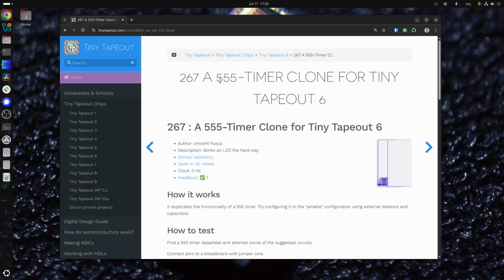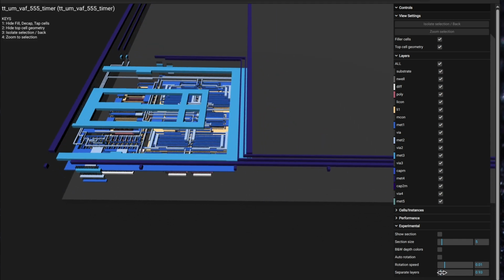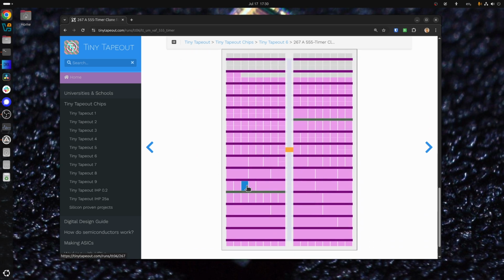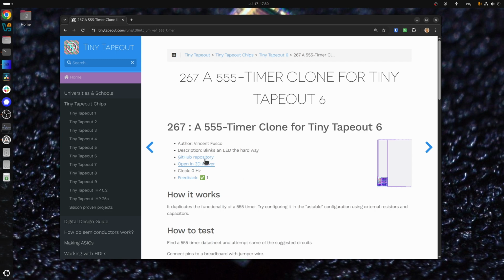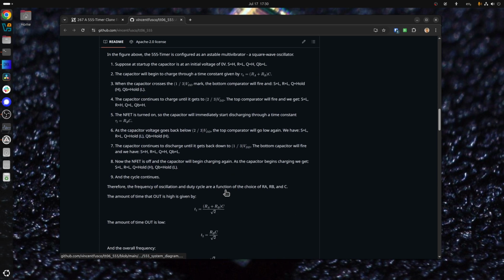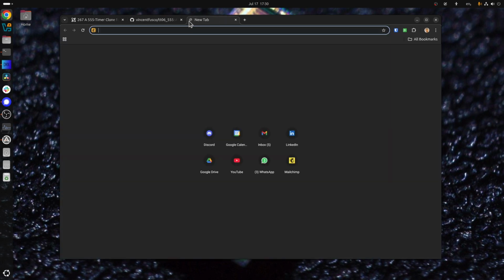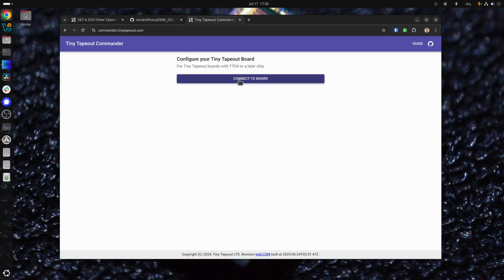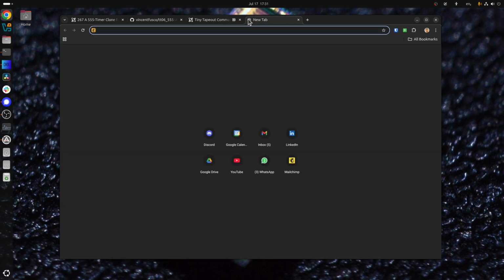Open Source 555 for the Hackaday 1Hz Challenge